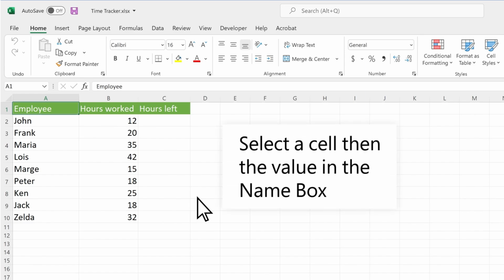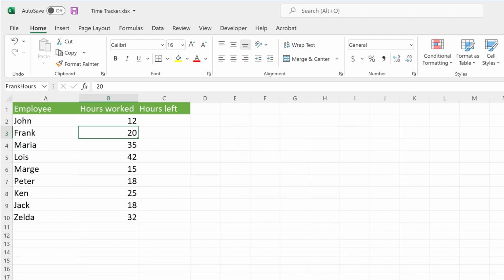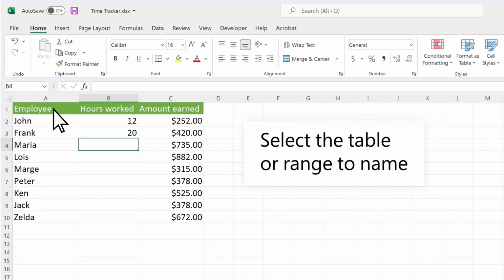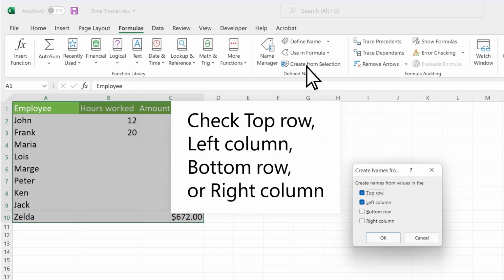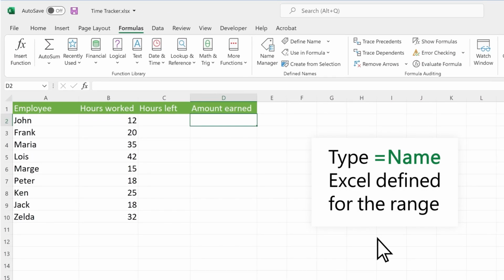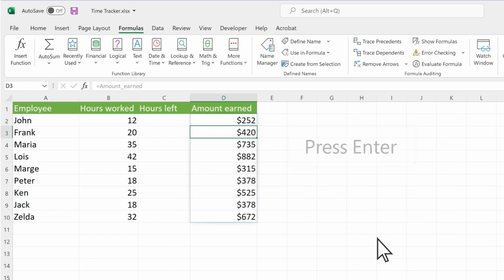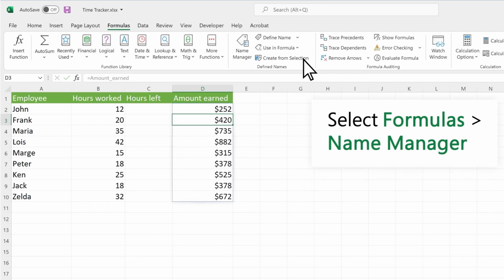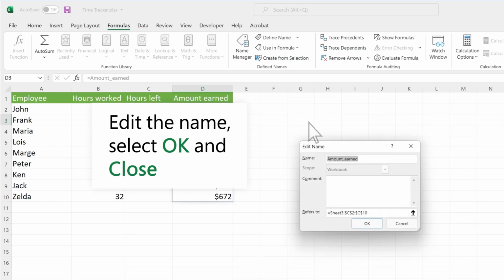Define and use names in formulas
By using names, you can make your formulas much easier to understand and maintain. You can define a name for a cell range, function, constant, or table. Once you adopt the practice of using names in your workbook, you can easily update, audit, and manage these names.

Name a cell
Select a cell.
In the Name Box, type a name.
Press Enter.

To reference this value in another table, type the equal sign and the Name, then select Enter.

Define names from a selected range
Select the range you want to name, including the row or column labels.

Select Formulas - Create from Selection.

In the Create Names from Selection dialog box, designate the location that contains the labels by selecting the Top row, Left column, Bottom row, or Right column check box.

Select OK.

Excel names the cells based on the labels in the range you designated.

Use names in formulas
Select a cell and enter a formula.

Place the cursor where you want to use the name in that formula.

Type the first letter of the name, and select the name from the list that appears.

Or, select Formulas - Use in Formula and select the name you want to use.

Press Enter.

Manage names in your workbook with Name Manager
On the ribbon, go to Formulas - Name Manager. You can then create, edit, delete, and find all the names used in the workbook.